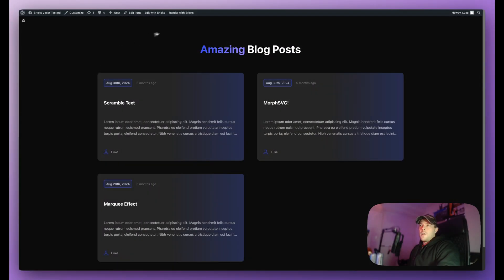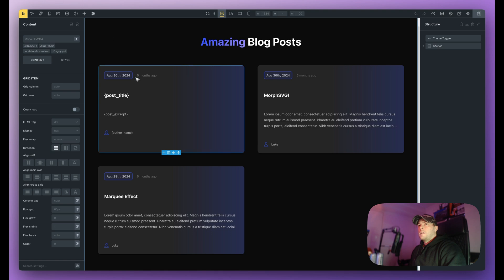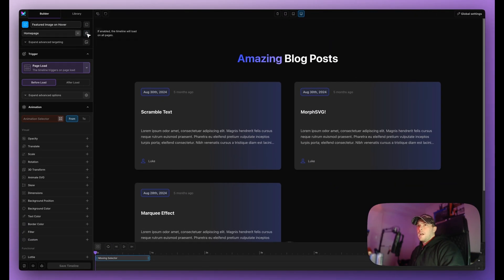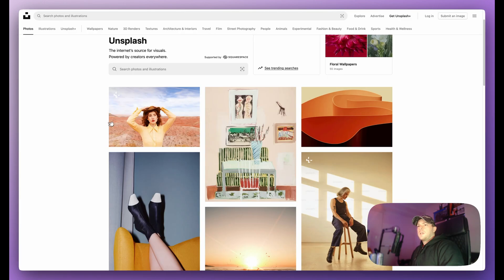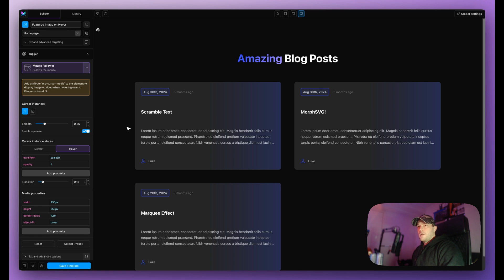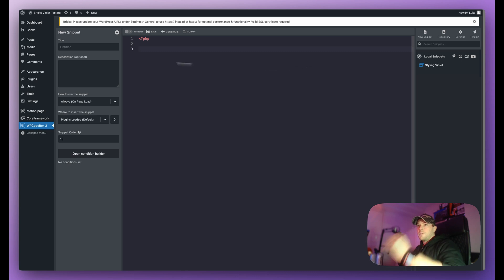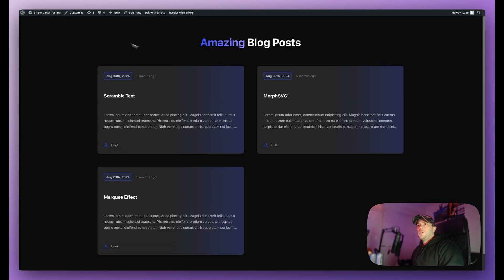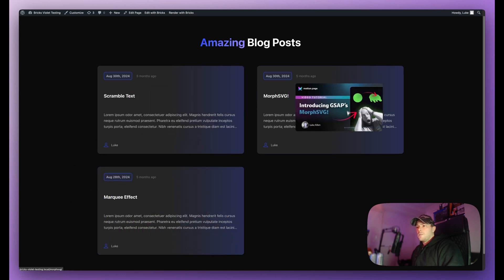Create Dynamic Images for Mouse Follower in Motion.page!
Hi guys!

In this video, we will show you how to display dynamic images when hovering over specific elements. This is useful if you would like to display featured images when hovering over specific blog cards, for example! It is a popular feature seen across many modern websites, and now it is possible with Motion.page's new Mouse Follower feature!

Timestamps:

00:06 - Intro/Demo
00:53 - Create your posts with featured images
01:20 - A look at the bricks setup
02:40 - Motion.page
03:35 - Important note on required attribute
04:00 - Adding attribute to element
05:03 - Styling the popup image
06:55 - Create PHP function to fetch featured image
10:02 - Outro

This tutorial made use of the Violet Design Kit from Core Framework